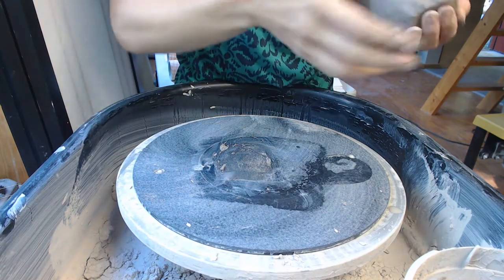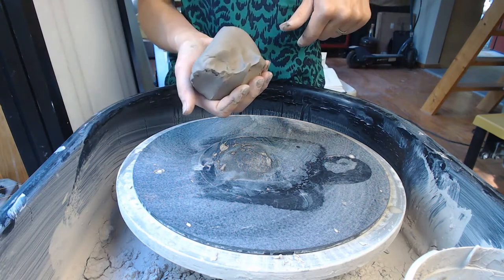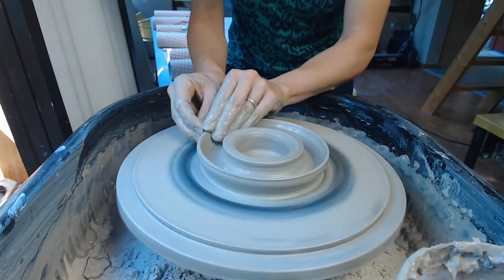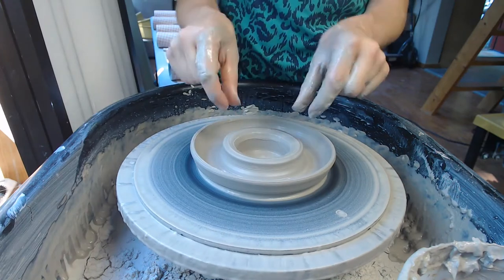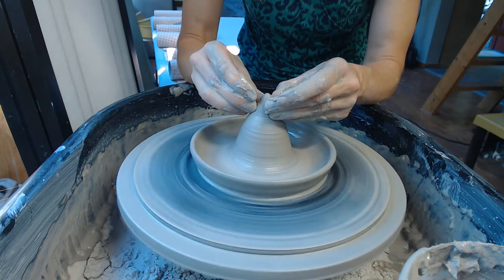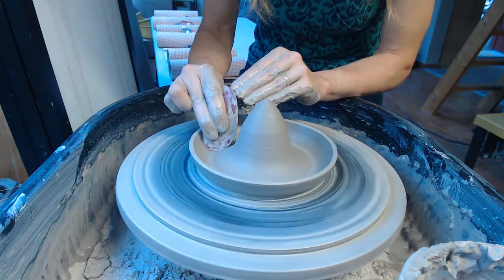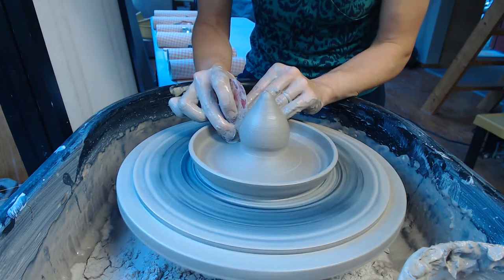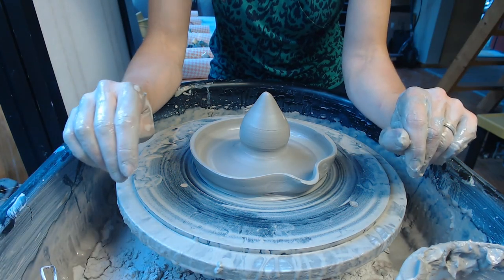Juicer Throwing Demo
In this video I am demonstrating a simple juicer form on the wheel.  I created this video for students that are attending open studio hours at my studio.